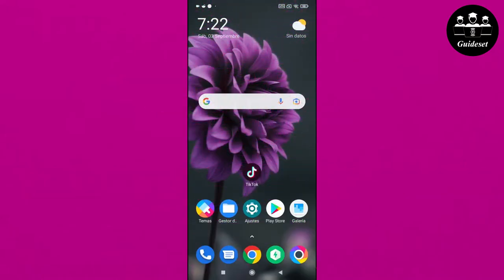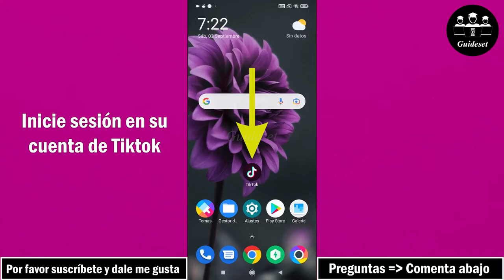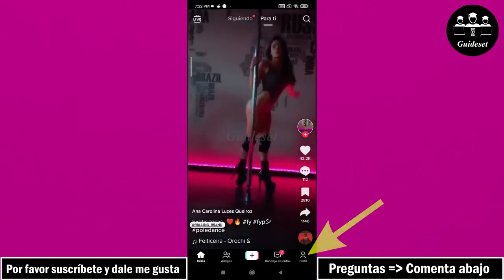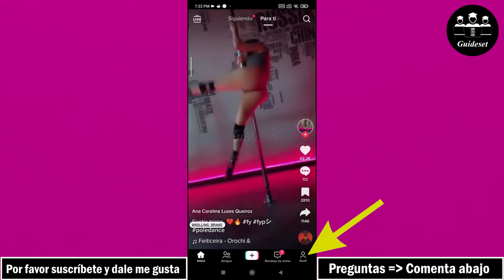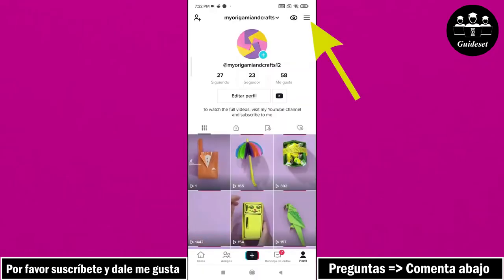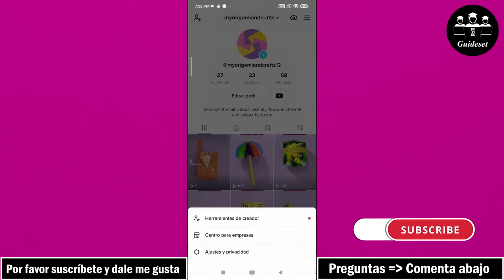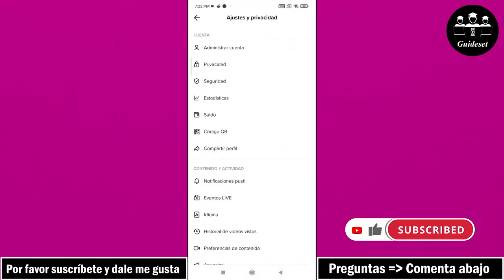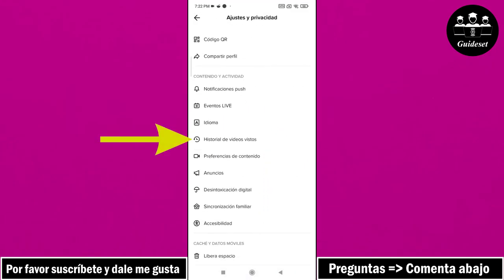Cómo Activar El Historial De Reproducciones En Tiktok | Ver Su Historial De Reproducciones En Tiktok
En este video, aprenderá cómo activar el historial de reproducción en Tiktok paso a paso. Ver su historial de reproducción en Tiktok es muy fácil y puede hacerlo fácilmente con este tutorial.

Además, si tienes una solicitud de formación, indícanoslo en la sección de comentarios para que se pueda impartir en el menor tiempo posible.